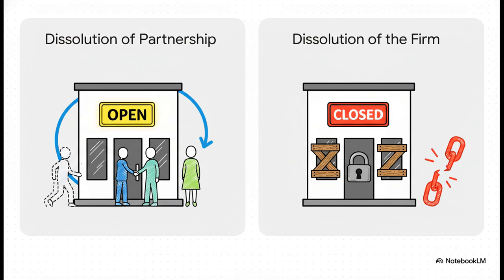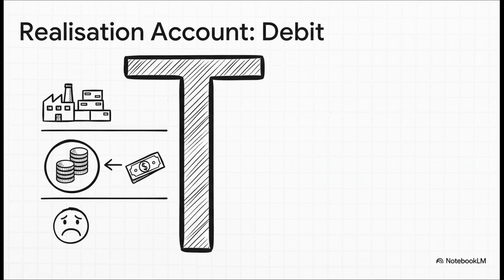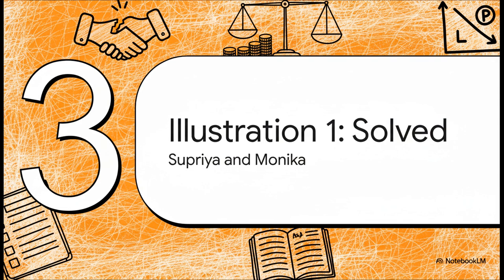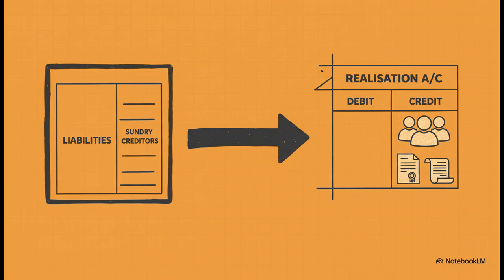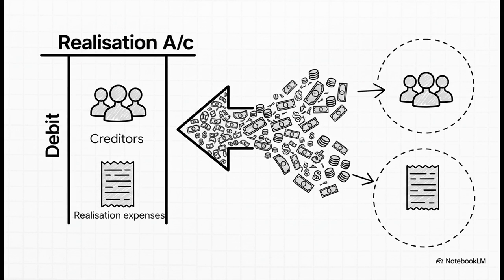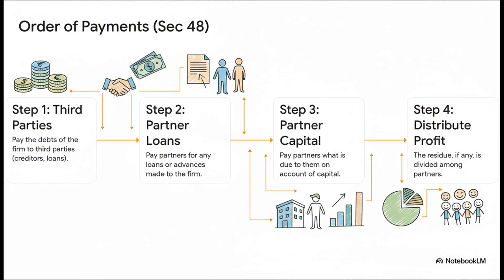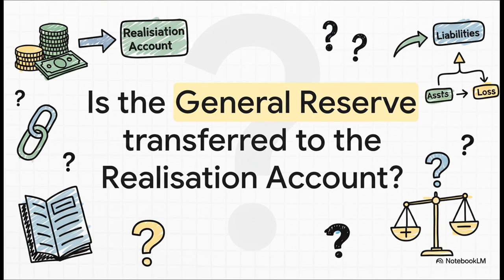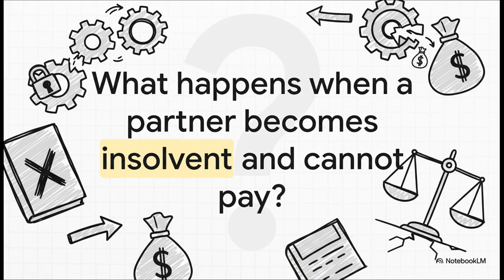Dissolution of Partnership Firm | Class 12 Accountancy Chapter 4 | CBSE NCERT | Quick Revision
Boost your CBSE Class 12 Accountancy score with this quick chapter summary! Perfect for last-minute exam preparation and board exams 2026.

⏰ TIMESTAMPS:
00:00 Intro
00:36 Dissolution of Partnership vs. Firm
01:54 Understanding the Realisation Account
03:07 Components of the Realisation Account (Debit Side)
03:52 Components of the Realisation Account (Credit Side)
04:22 Solving an Exam-Style Problem: Illustration One
05:13 Step 1: Transferring Assets to Realisation Account
05:52 Step 2: Transferring External Liabilities to Realisation Account
06:17 Step 3: Recording Asset Sales in Realisation Account
07:11 Step 4: Recording Liabilities Paid and Expenses in Realisation Account
07:44 Calculating Profit/Loss from Realisation Account
08:24 Final Settlement of Accounts: Priority Order
09:07 Exam Tip: What NOT to put in Realisation Account (General Reserve)
10:11 Four-Step Checklist for Solving Dissolution Problems
10:49 The Ultimate Check: Tallying the Bank Account
11:21 Conclusion and Future Topics